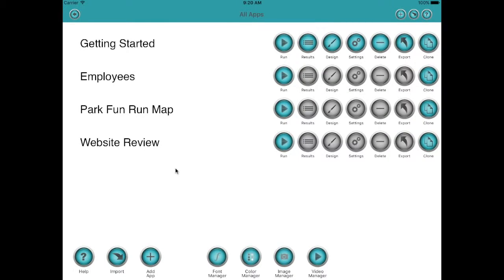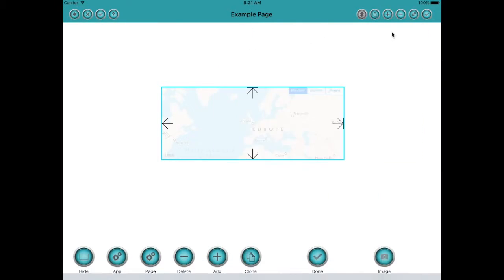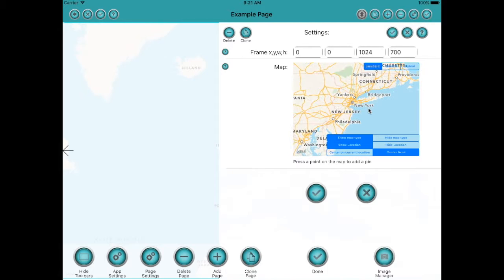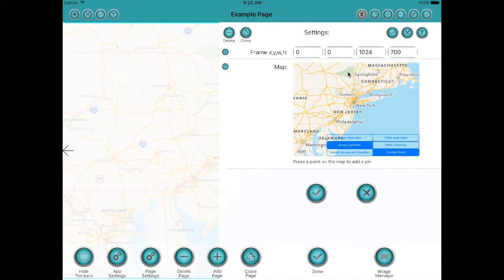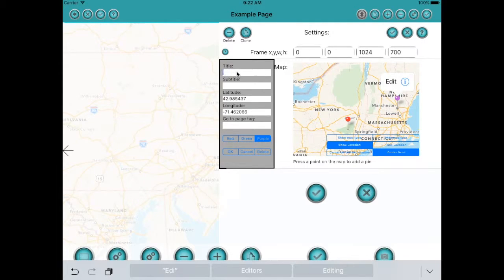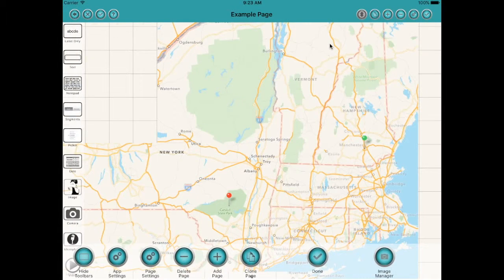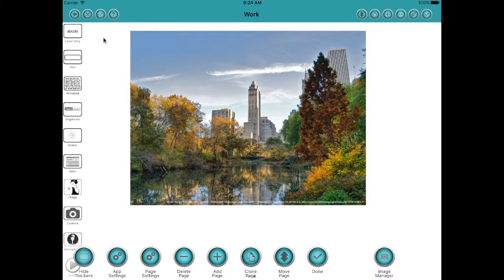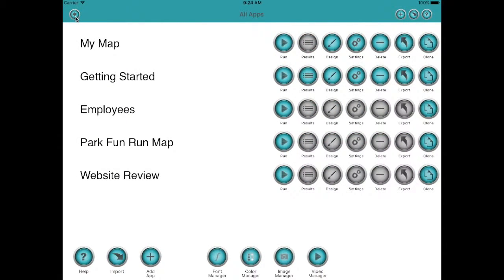Creating Maps with iOS Form Maker App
This video describes how to create maps using Form Maker by Isoperla.